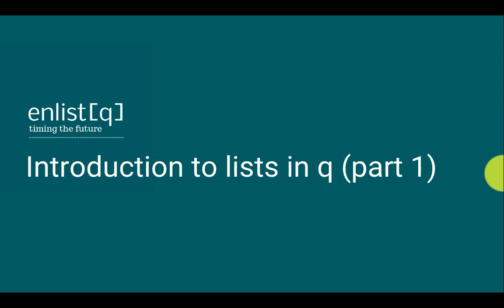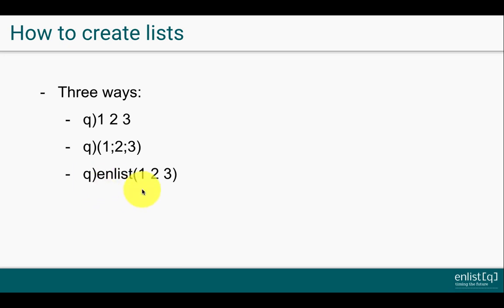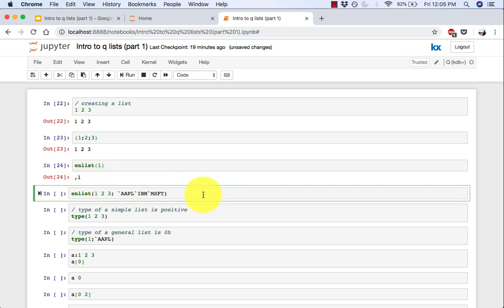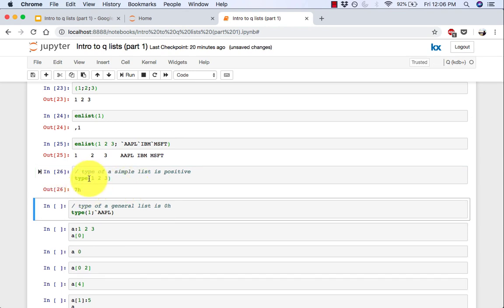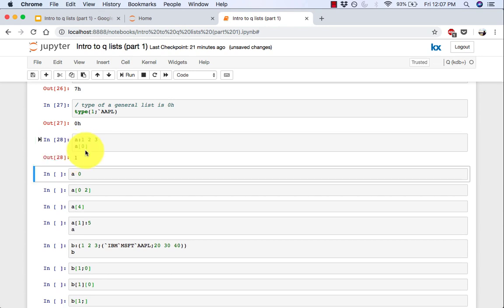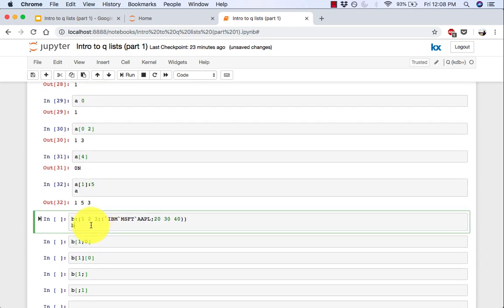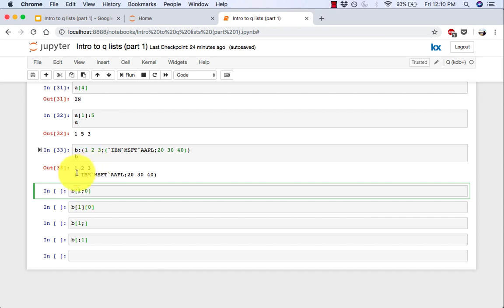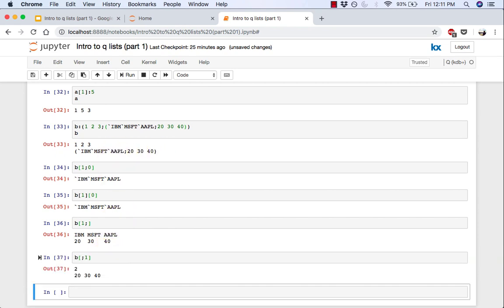Introduction to lists in q (part 1)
This is a two part video about lists in q which is q's most important data structure.

In this part, you learn about what lists are, different ways to create them, how to index them and the difference between simple and general lists.